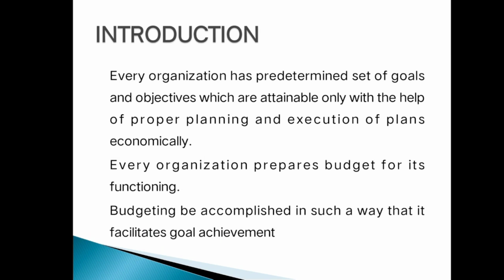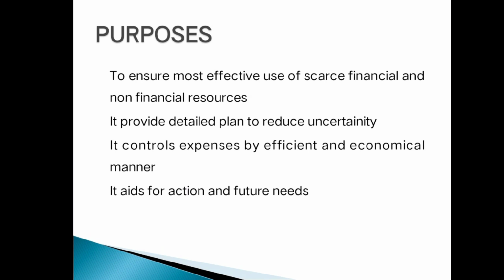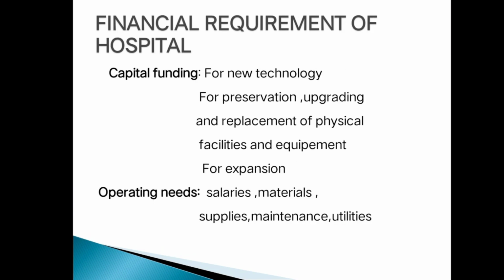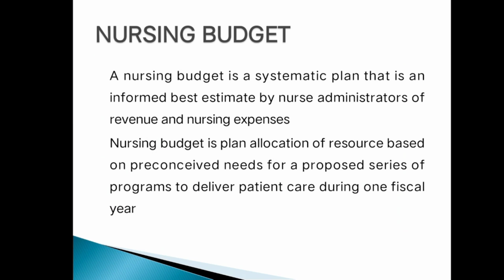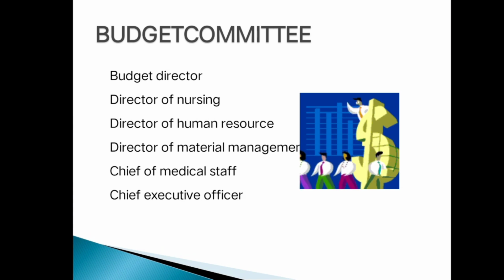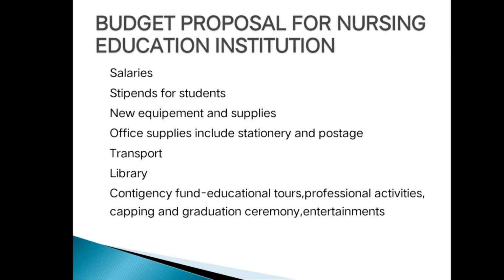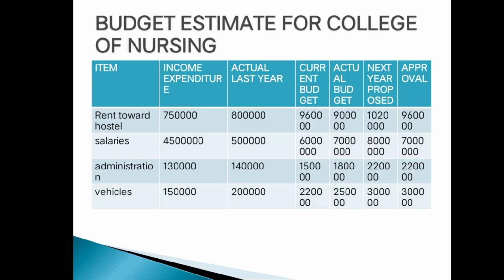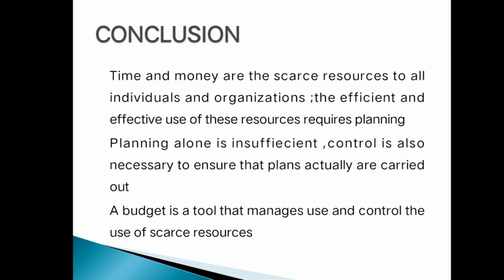Budgeting of various units and levels, Budgeting in nursing administration and education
Budgeting is a crucial step in running educational and professional organisations which involves effective planning and control over procurement of equipment
Budgeting involves Annualarity,visionary and specific and also justified reasons